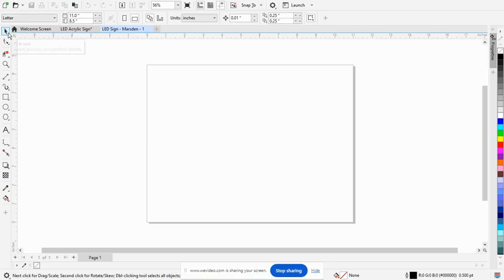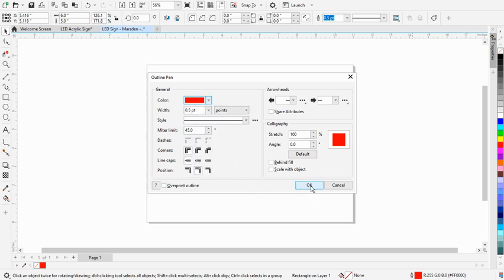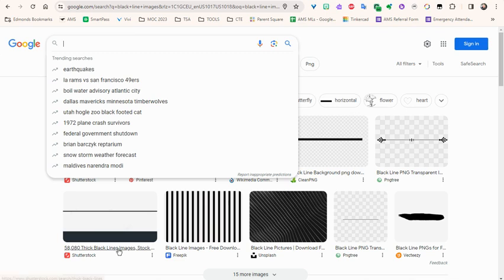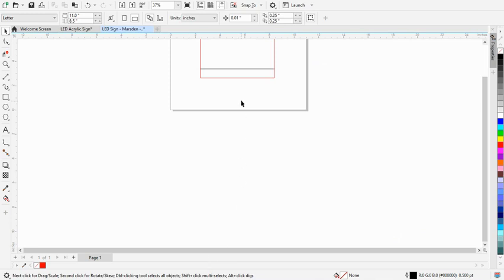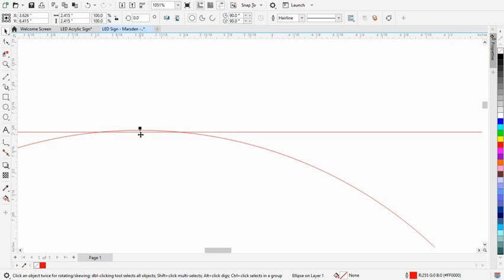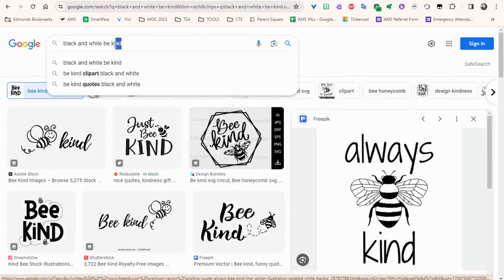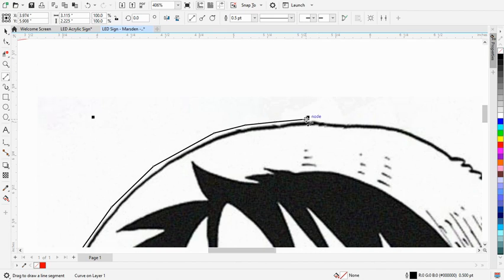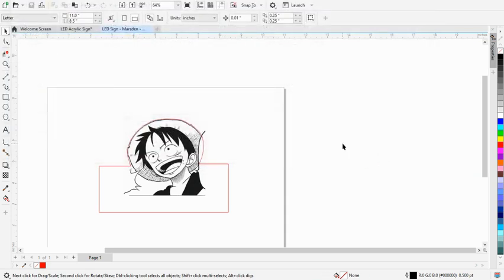LED Acrylic Sign 2026